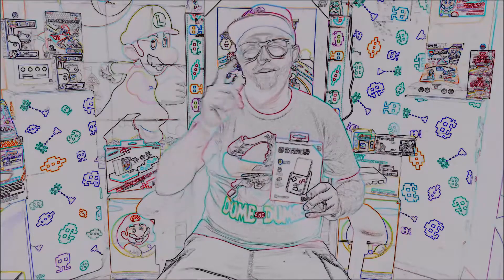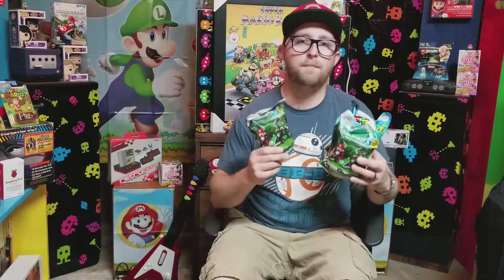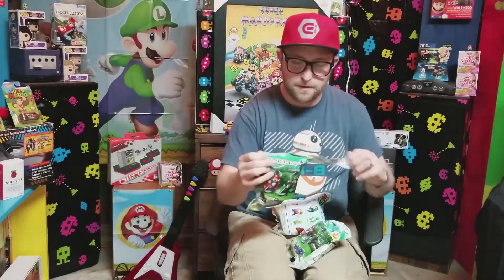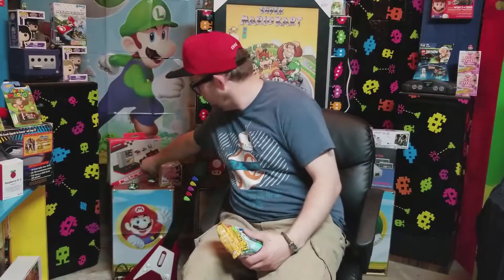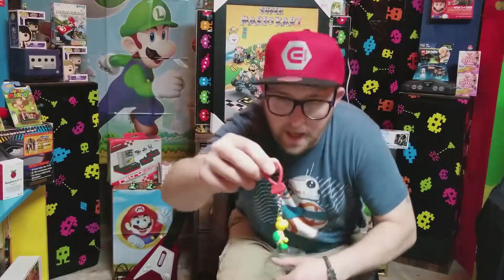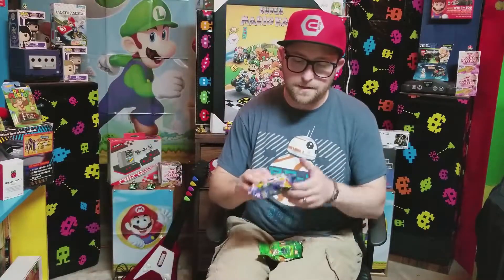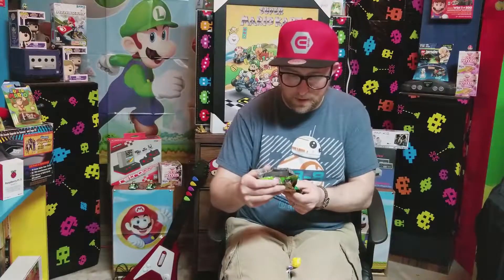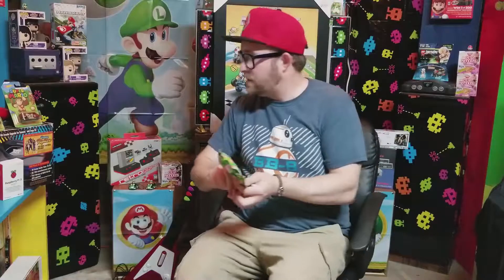Blind Bag Retro Stylz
Hey everyone. I am doing something a little out of the box today, lol. I am opening up video game blind bag to packs. It's really cool.

Here is the link to my daughter's video. It's really awesome.

Enjoy this video and please like my Instagram and Face Book page as well.

Thank you all so much for being an amazing version of you.